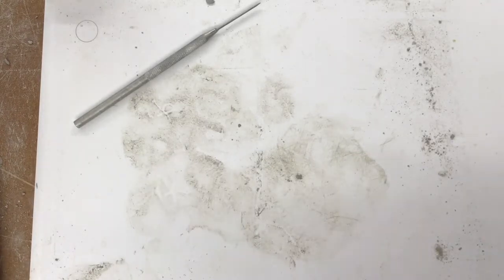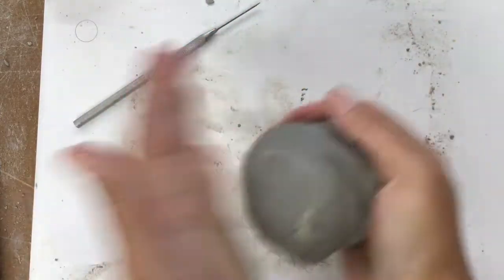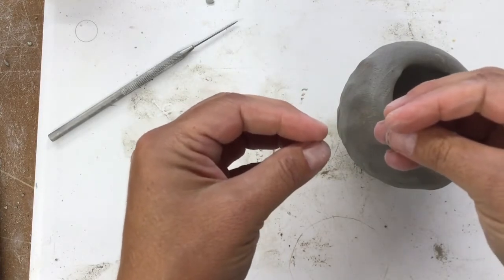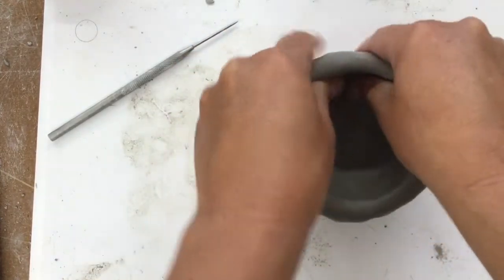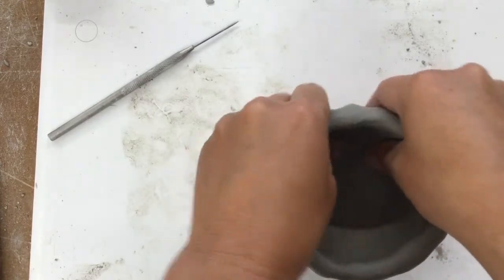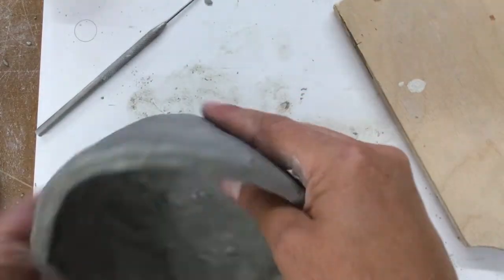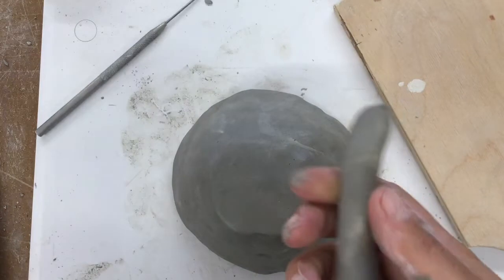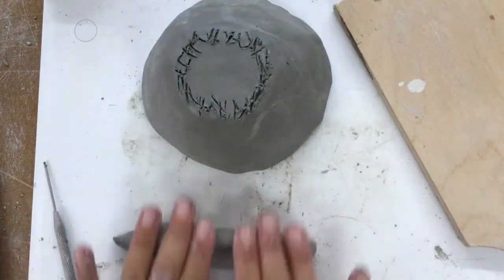Pinch Pots with a Foot